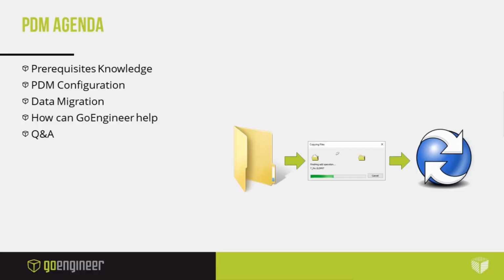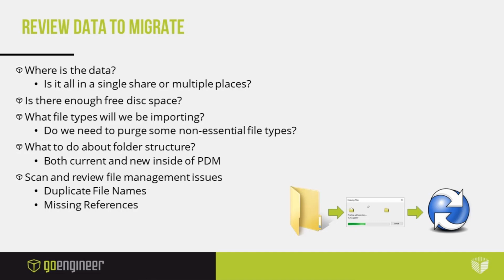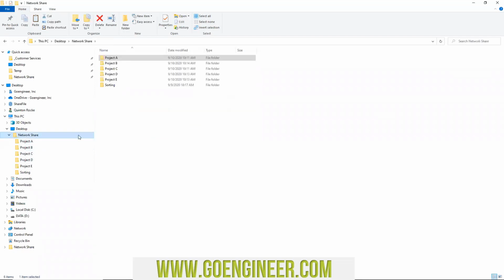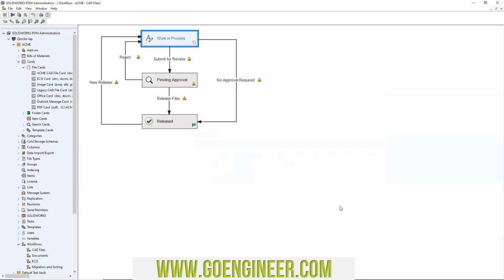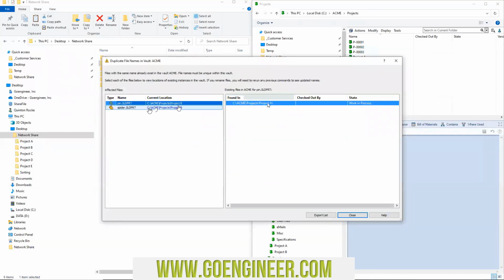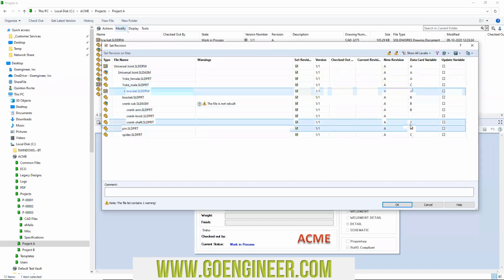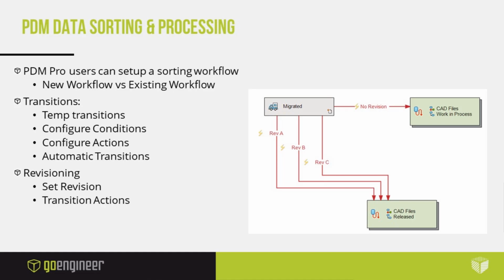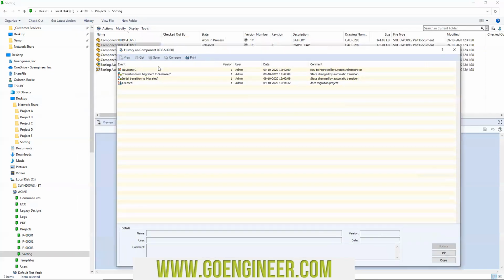PDM Data Migration Webinar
In this Webinar we will discuss the best practices to importing data from a Windows directory into the SOLIDWORKS PDM software. This will cover both the PDM Standard and Professional products. We will review common pitfalls associated with manually migrating existing data into PDM as well as how you can take advantage of the tools available to aid in your data migration tasks. Finally, we will review some options for automating the migration process as well as GoEngineer’s data migration services.  Presented by Quinton Rocke of GoEngineer.